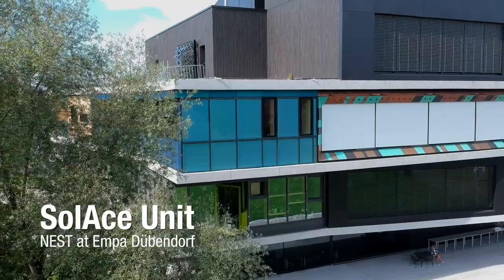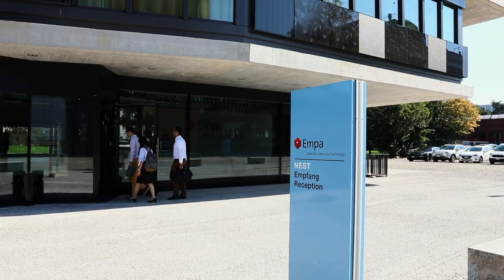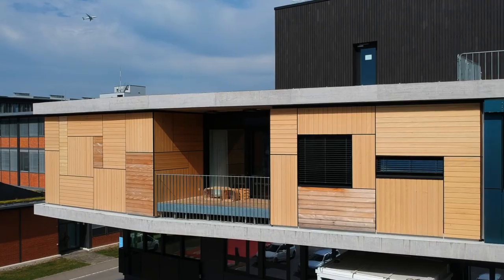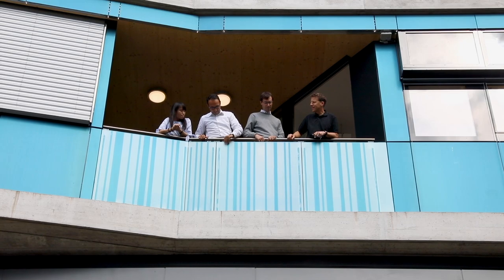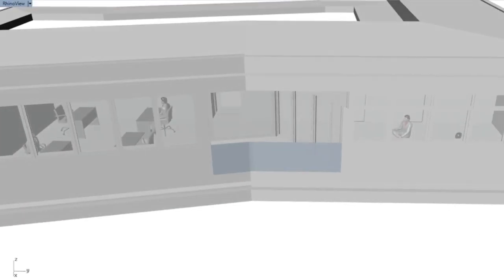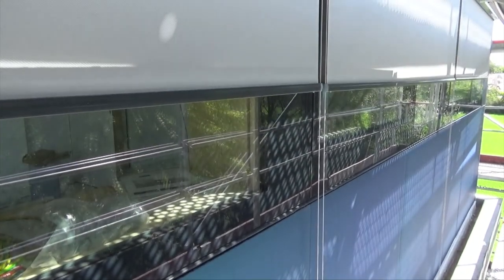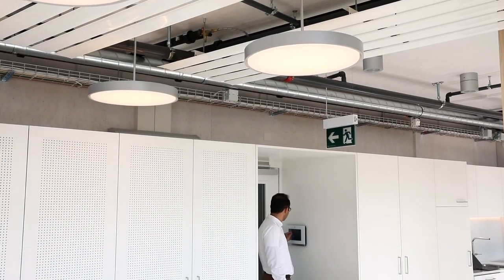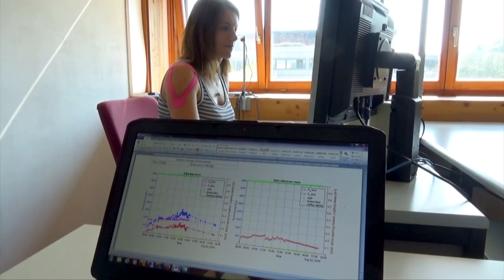EPFL unveils SolAce, a solar-powered pilot unit in Dübendorf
EPFL’s SolAce pilot unit was inaugurated today at the NEST R&D center on the Empa campus in Dübendorf, Switzerland. Researchers at this solar-powered unit will test out new technology designed to make buildings energy positive and carbon neutral – while providing maximum comfort for their occupants.